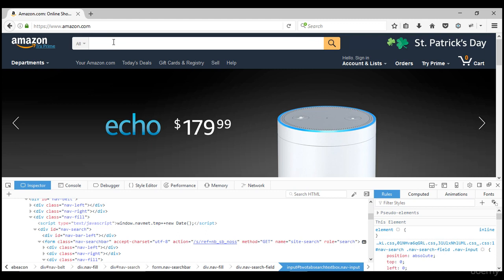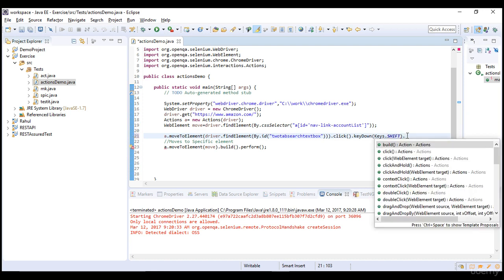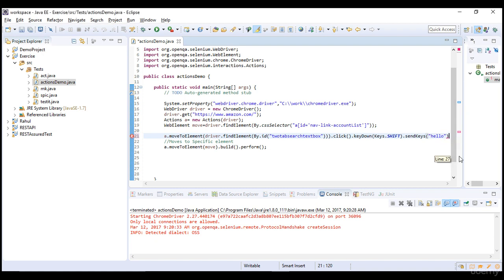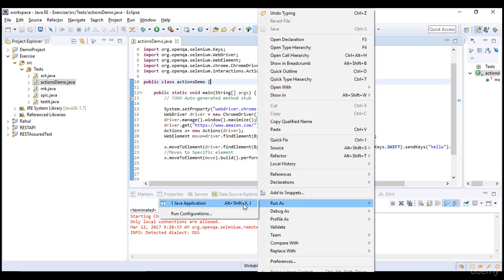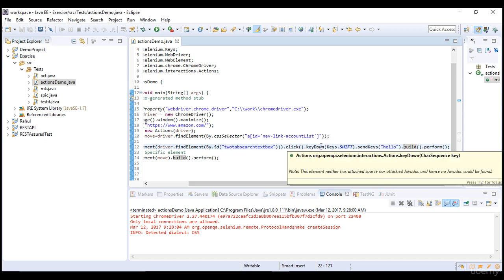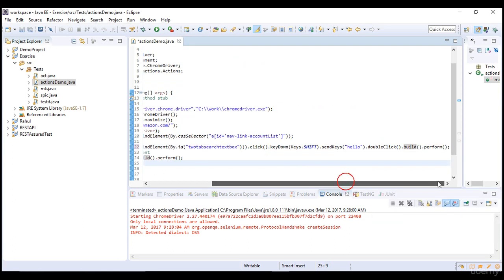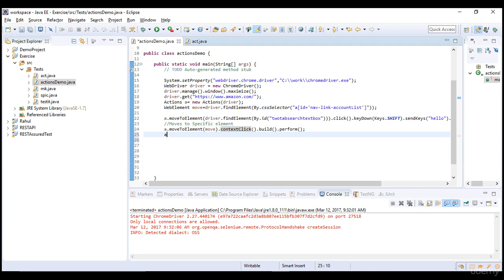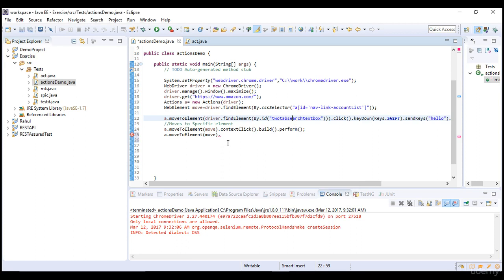2 Actions class real time example